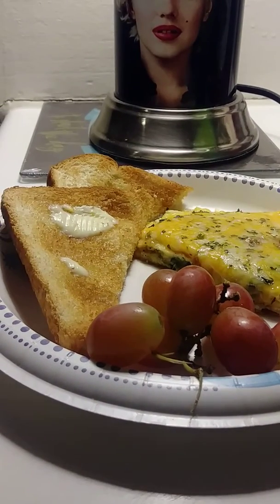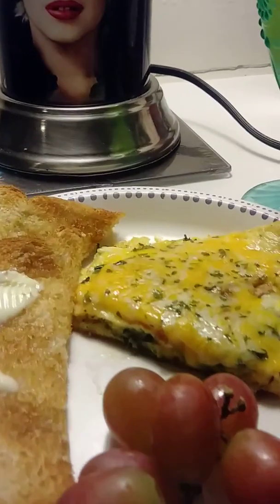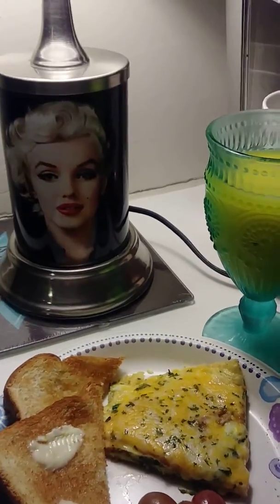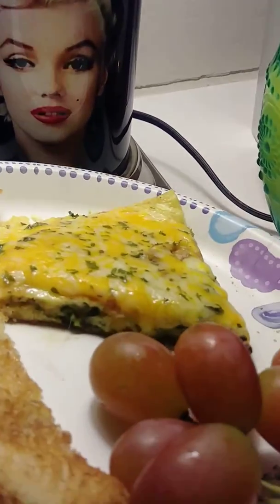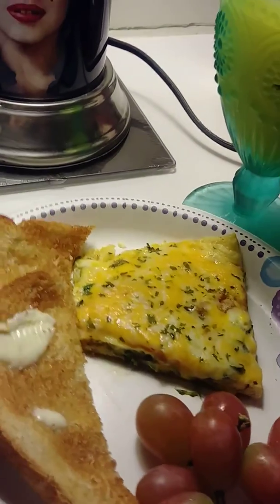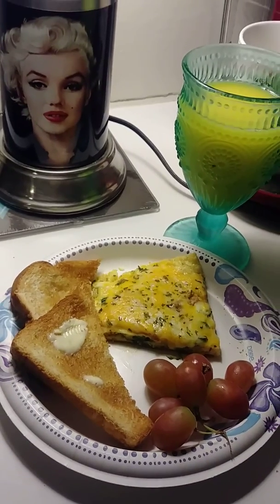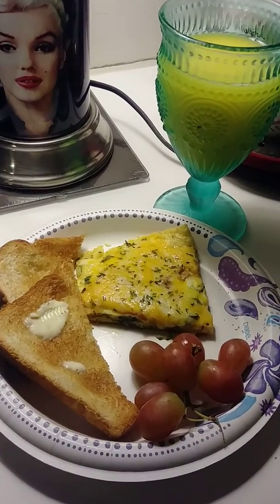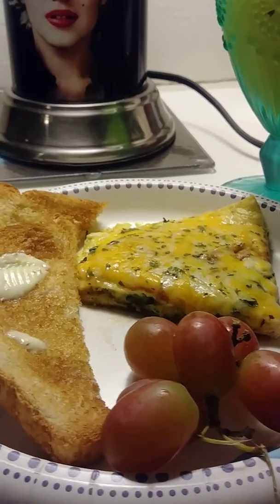Breakfast Is Served At Rainbow's Place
TFW...Enjoy The Weekend Everyone💜💜💜